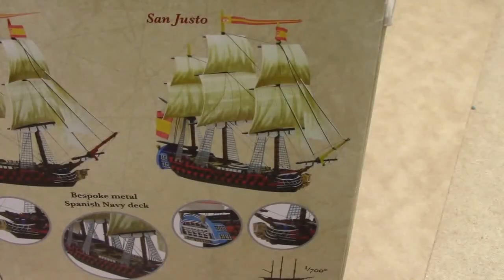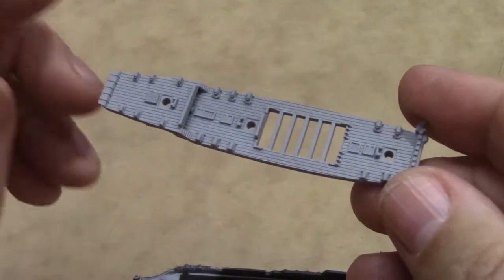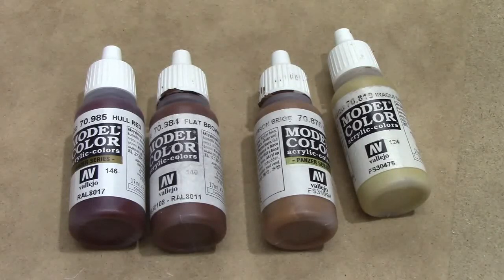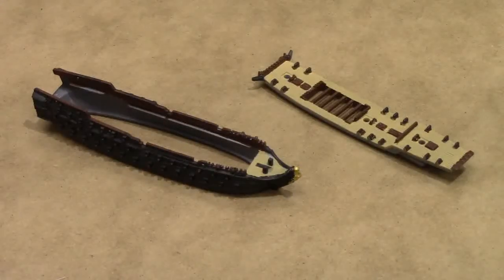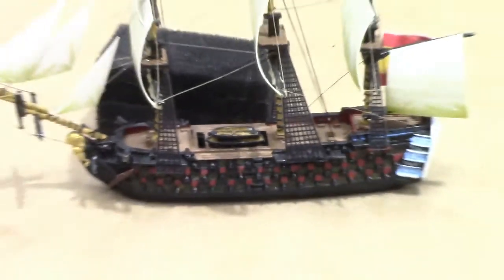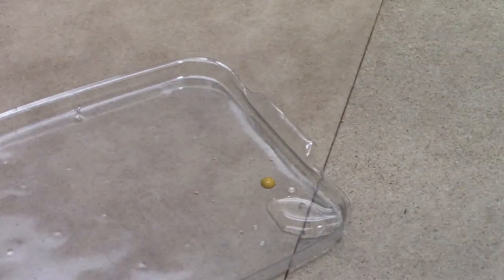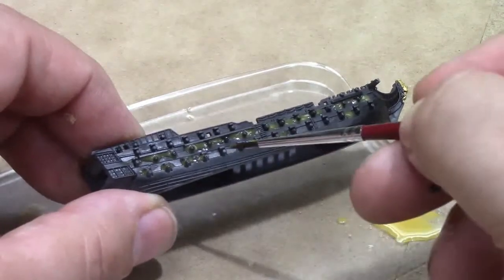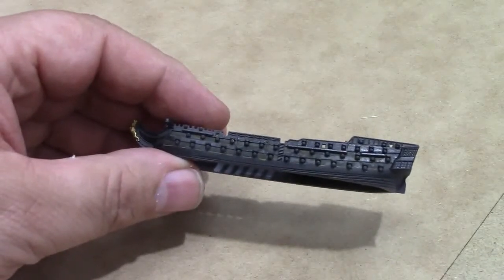Modeling the Black Ships of Spain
Whether you paint your Spanish fleet in red or yellow, you can add variety to your fleet with Spain's "Black Ships"!  Let me show you how.  There is documented evidence fromt eh battle of Trafalgar for three ships being painted "black" according to British eye witnesses; San Telmo (3rd Rate),  Santa Ana (1st Rate)  and  San Justo (3rd Rate)